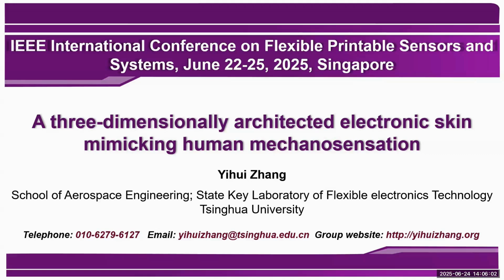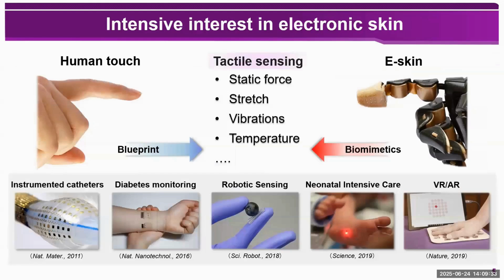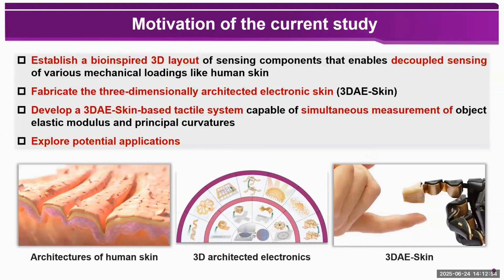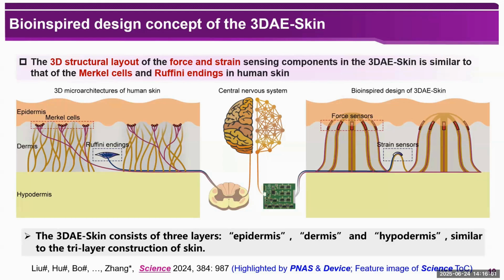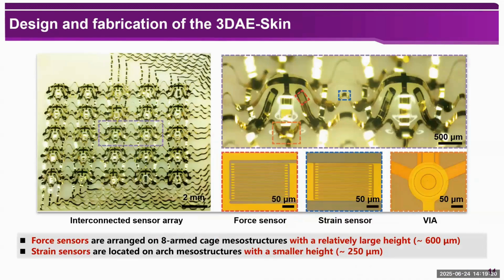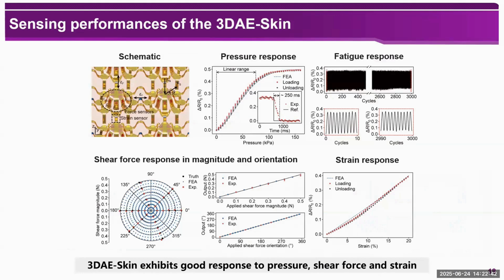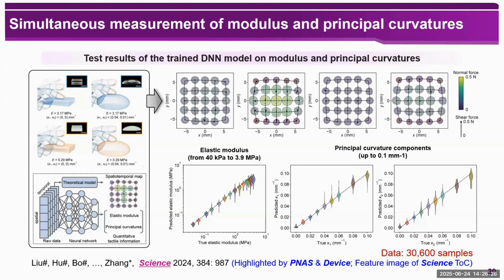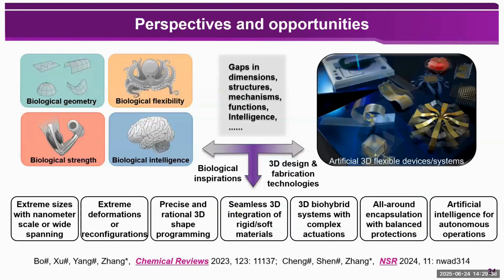A three-Dimensionally Architected Electronic Skin Mimicking Human mechanosensation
Title: A three-Dimensionally Architected Electronic Skin Mimicking Human mechanosensation
Author: Yihui Zhang

Abstract: